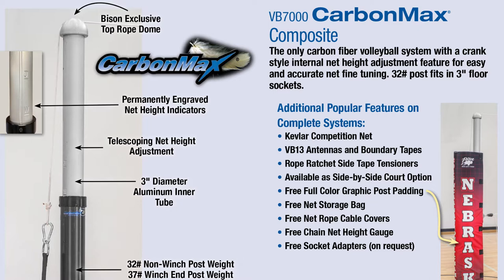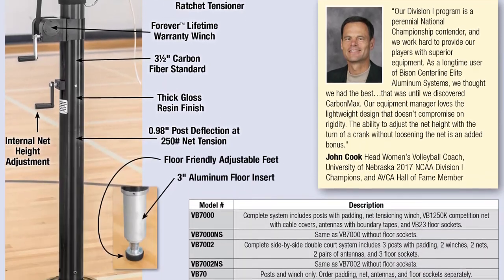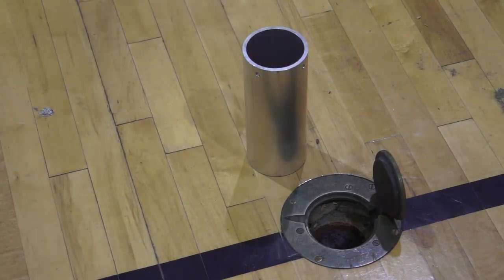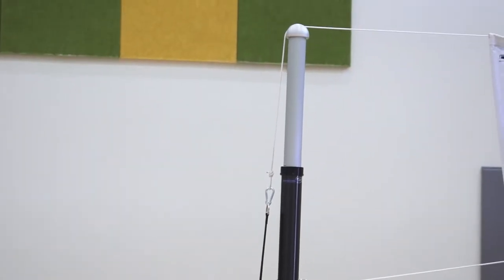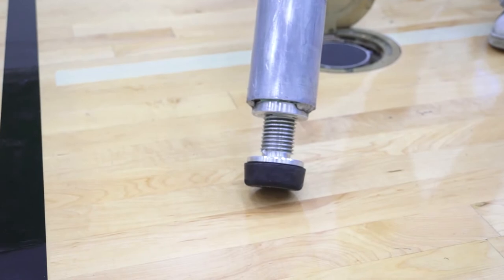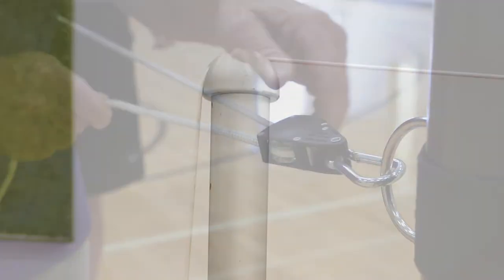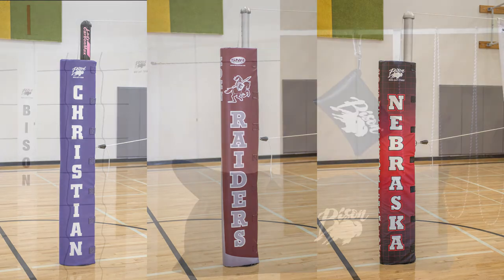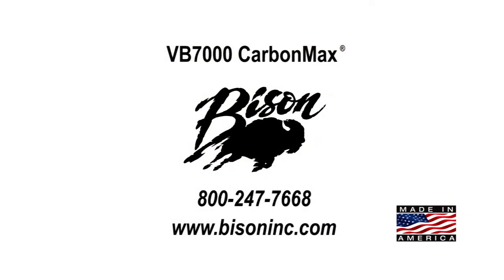VB7000 CarbonMax Composite Volleyball Systems from Bison, Inc.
Bison's VB7000 CarbonMax Composite is the only carbon fiber volleyball system with a crank style internal net height adjustment feature for easy
and accurate net fine tuning. 32# post fits in 3" floor sockets.

Complete Systems Include:
• Kevlar Competition Net
• VB13 Antennas and Boundary Tapes
• Rope Ratchet Side Tape Tensioners
• Available as Side-by-Side Court Option
• Free Full Color Graphic Post Padding
• Free Net Storage Bag
• Free Net Rope Cable Covers
• Free Chain Net Height Gauge
• Free Socket Adapters (on request)

Transcript:
The Bison VB7000 CarbonMax Composite volleyball standard is rigid yet light and weight a full featured system. It's the only carbon fiber post that includes precise control over net height with an internal lead screw adjustment. It fits in three inch and larger sockets with Bison's free socket adapter the net height easily adjusts from 72 to 98 inches with clear markers for men's women's and junior standard heights, precise height is achieved with an adjustable floor friendly foot. Net tensioning is easy with a lifetime warranty winch ratcheting net tensioners and a top rope dome that minimizes wear on the top net rope. CarbonMax includes free graphic padding and a variety of free accessories that bison makes available to all volleyball complete systems. Made in the USA at bison we make a volleyball system for every program.